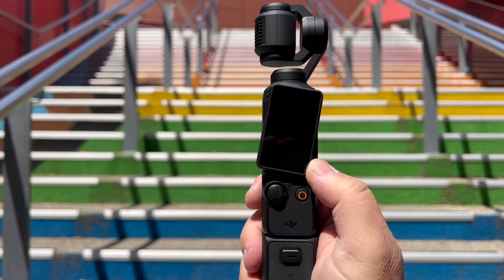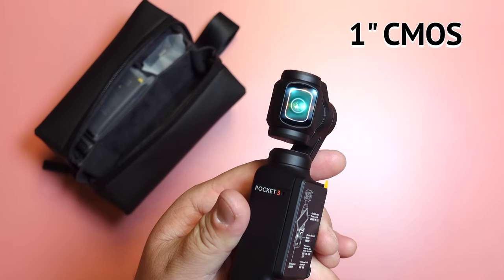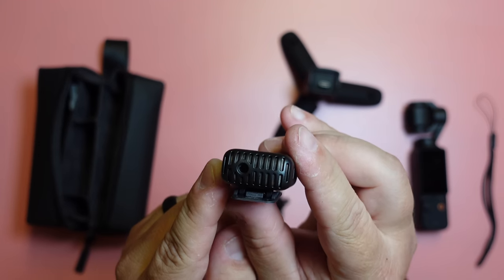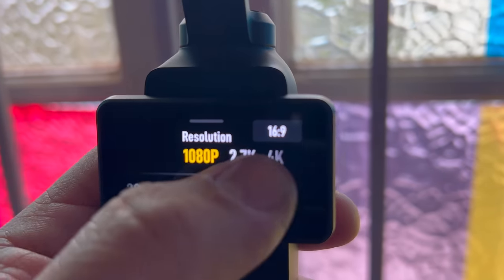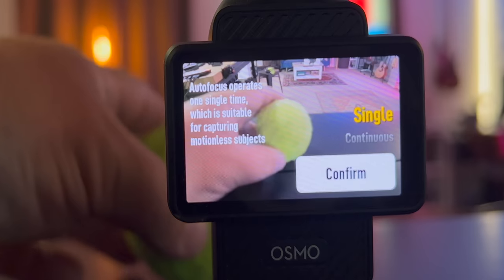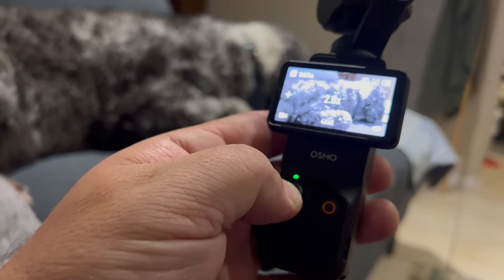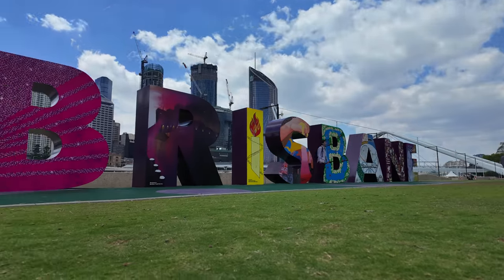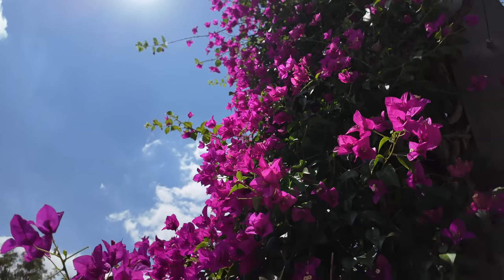DJI Osmo Pocket 3 🔥 Phenomenal little VLOGGING camera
or on ➡ AMAZON
this is a 1-inch pocket gimbal camera a must have for vlogging.
I am absolutely loving it and this will be my go to camera for all my travels and product videos.

🕔 Time Chapters
0:00 DJI OSMO POCKET 3
0:45 Formalities
1:02 In the Box
2:21 Mics
3:10 Wind Test
3:57 Touch Screen & Menu
4:36 Resolutions & fps
4:54 Pro Settings
5:57 Active Track
6:21 More Screen Features
6:53 Shooting Modes
7:12 LOW LIGHT SAMPLES
7:27 Slo Mode & Timelapse
8:01 Creative shot modes
8:38 Wrap up
9:33 👏